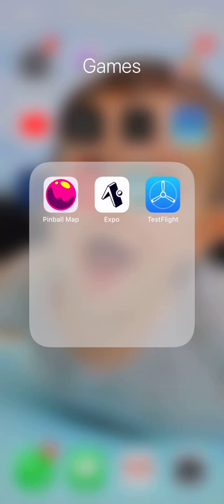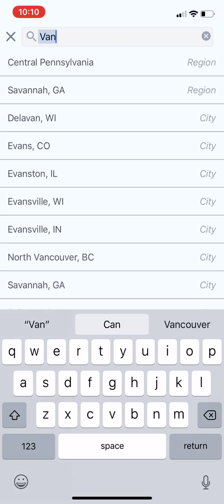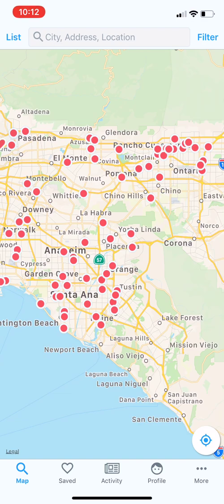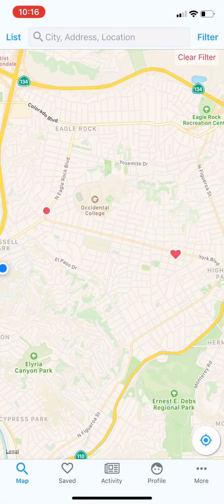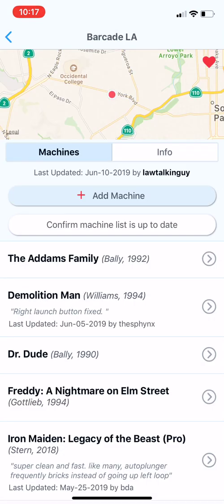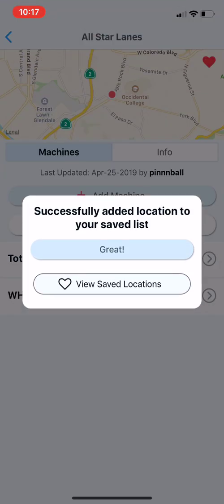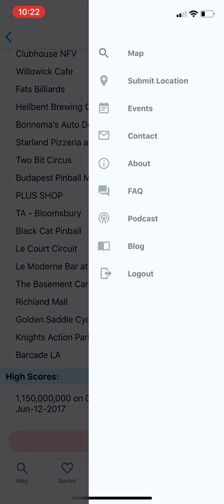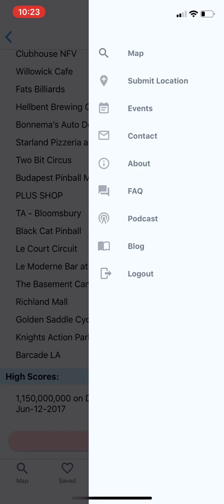Pinball Map App Demo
Here's a walk-through of the latest version of the Pinball Map app. We completely redesigned it, and thought it might be helpful to explain what's new.

Pinball Map is a user-updated map showing public pinball machines. We were founded in 2008, and we currently list over 20,000 machines.